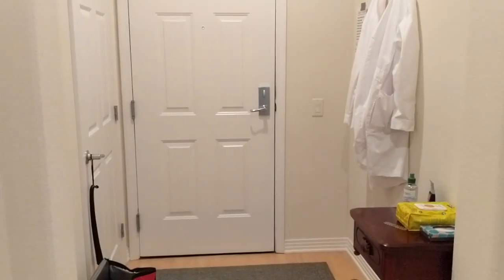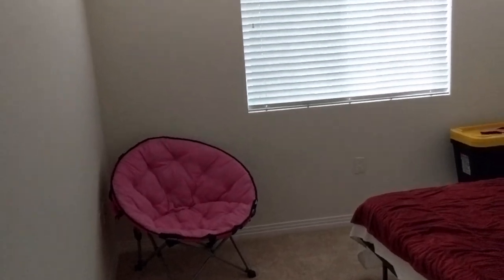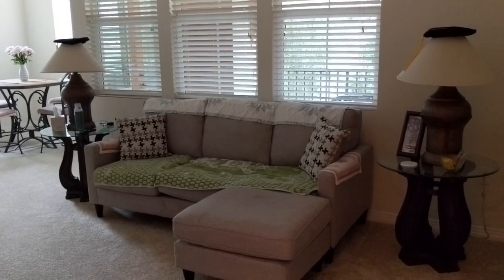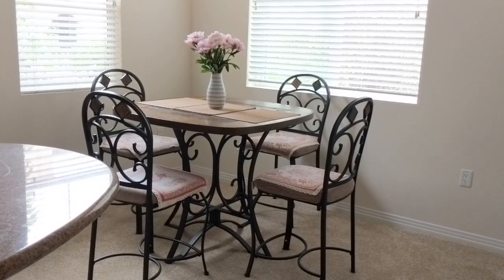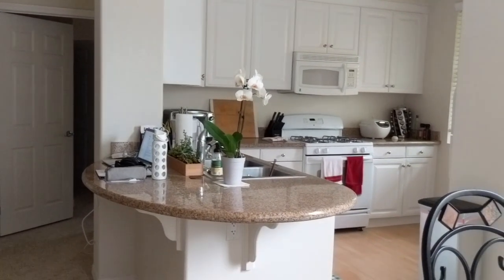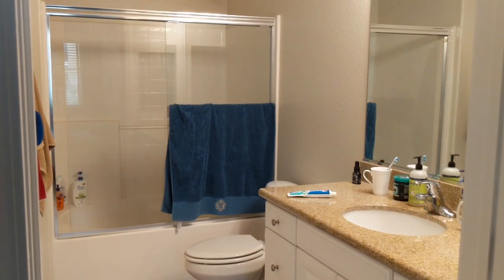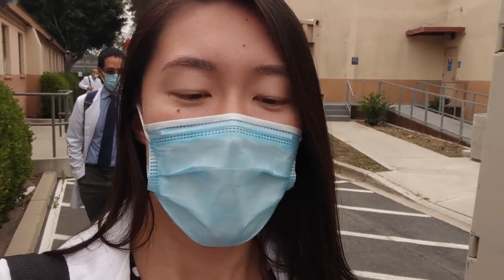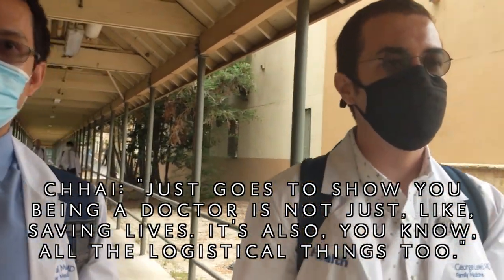Welcome to Orange County! | June Vlog | R1 Orientation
In which I move to and get oriented for family medicine residency!